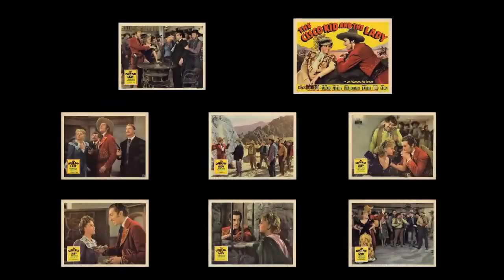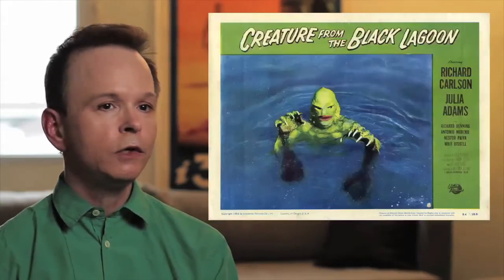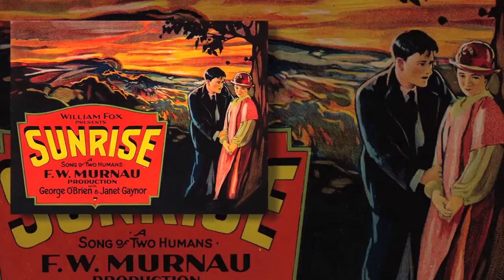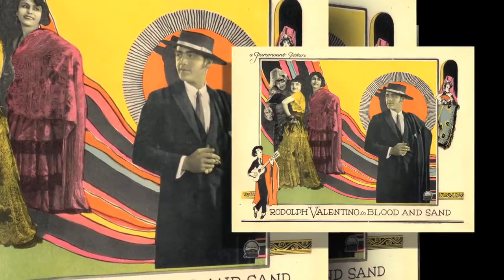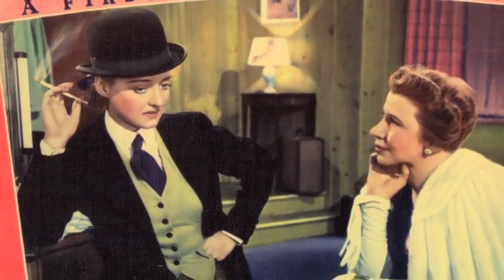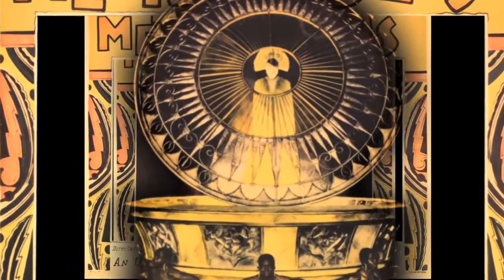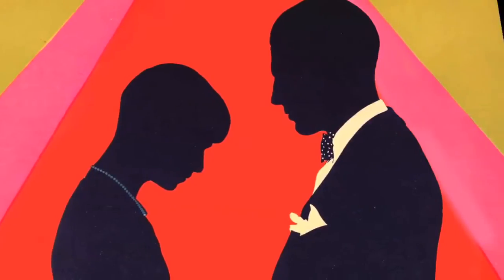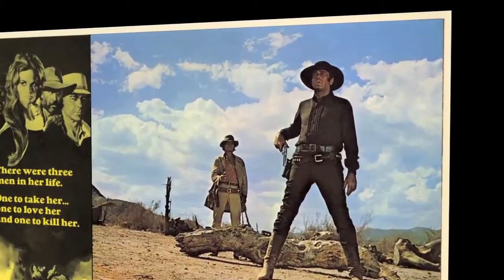Collecting Lobby Cards